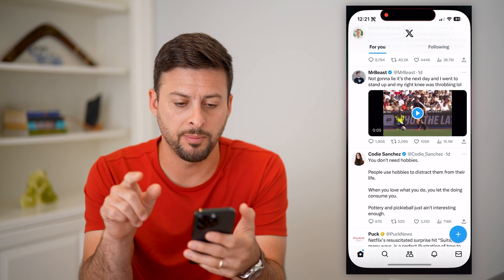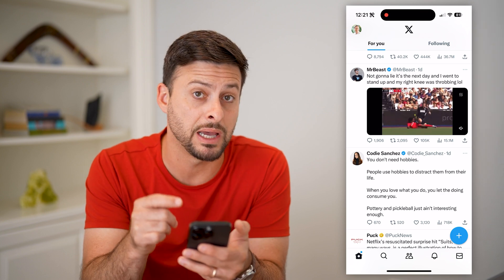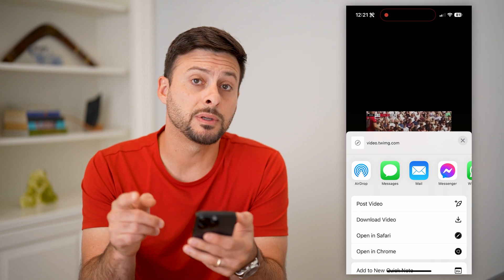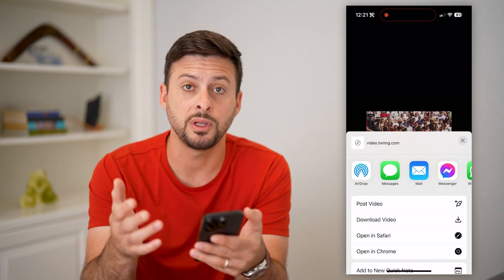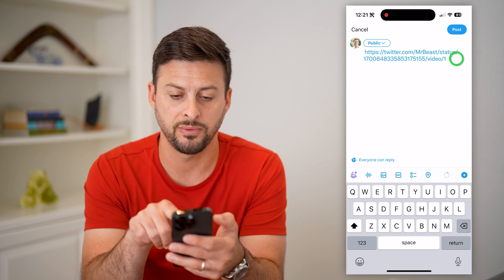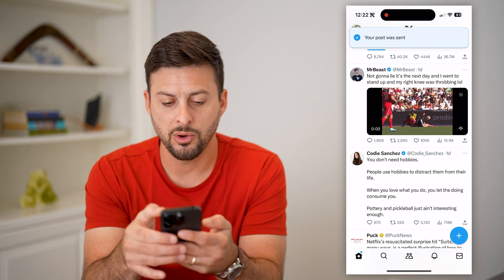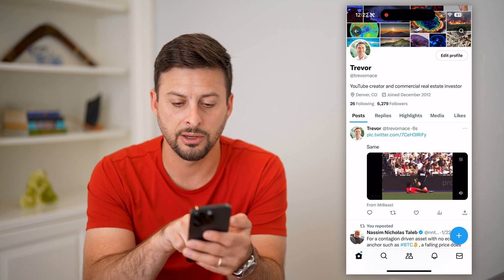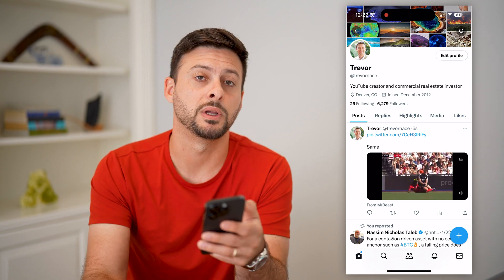How To Embed A Video On Twitter / X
Here's how you can tweet an embedded video on Twitter or X if you want to share a video.